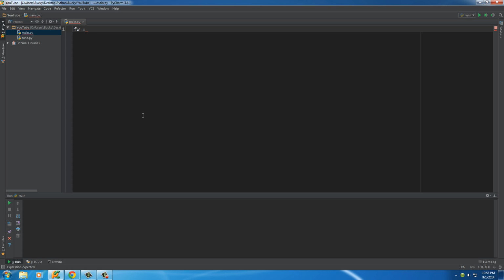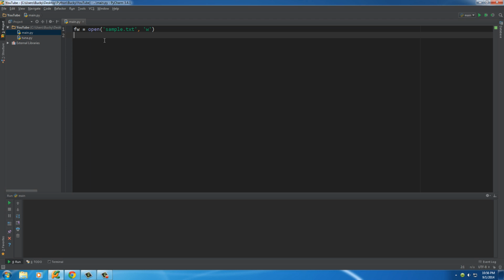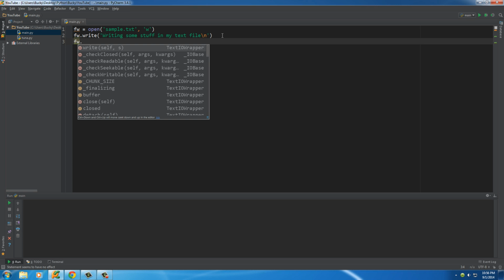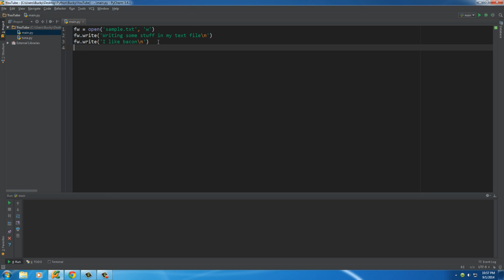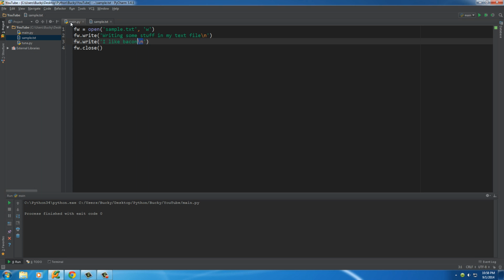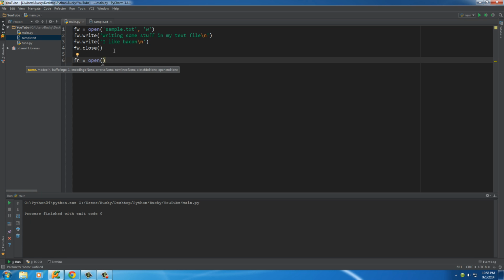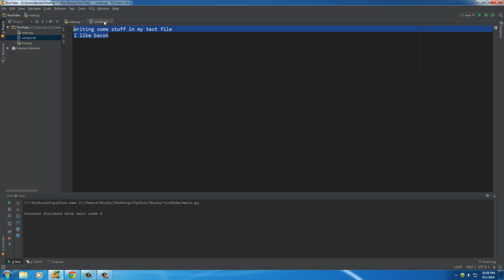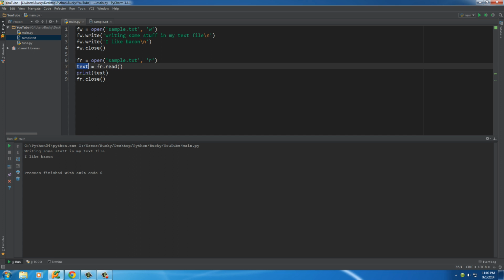Python Programming Tutorial - 23 - How to Read and Write Files